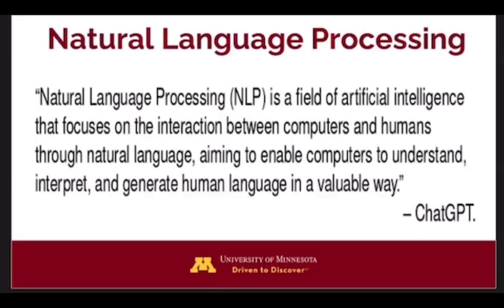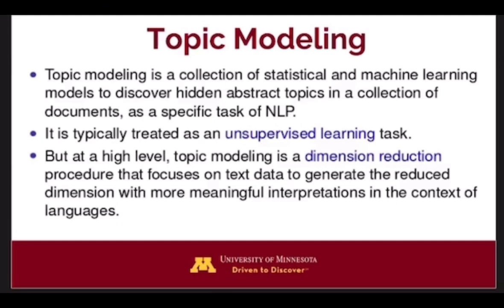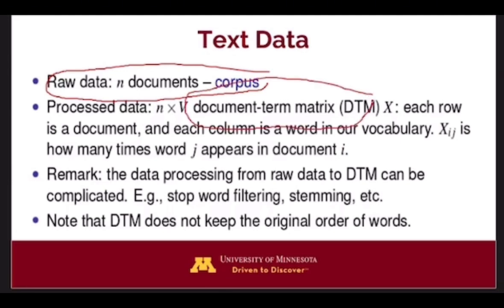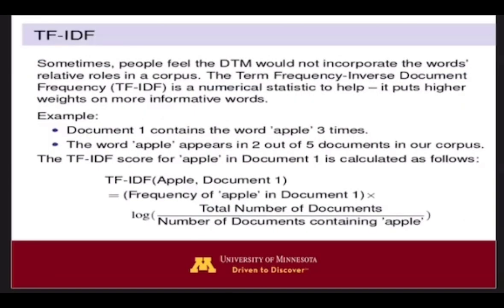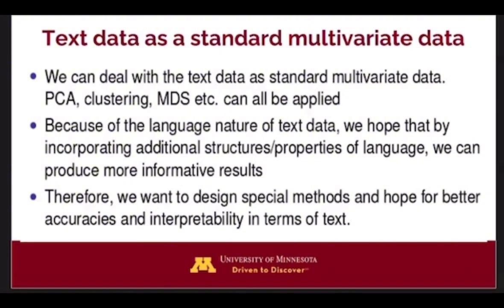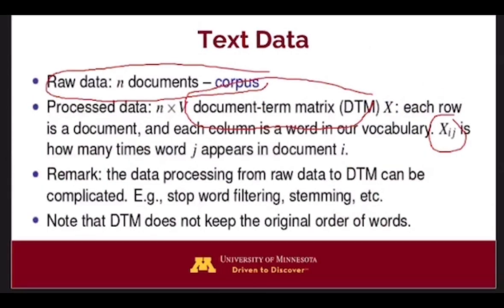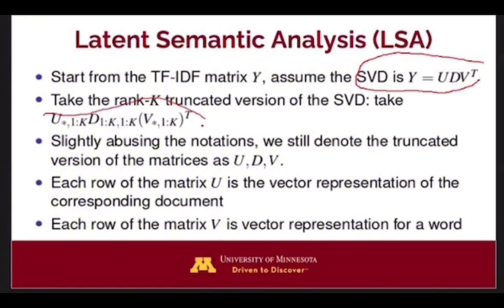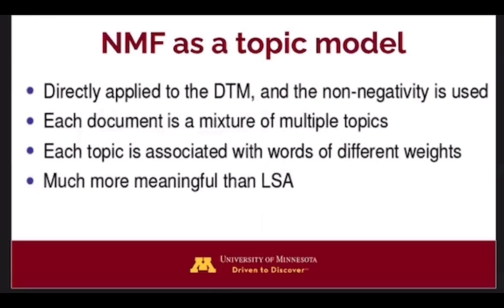Introduction to Advanced Topic Modeling in Machine Learning